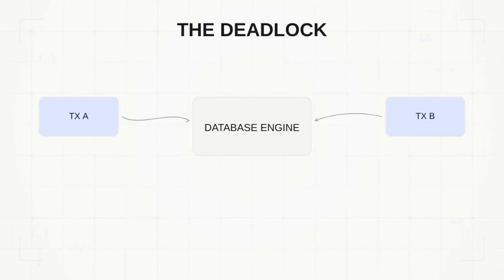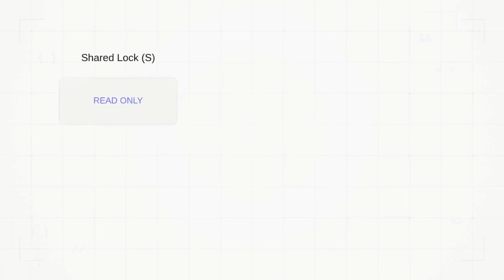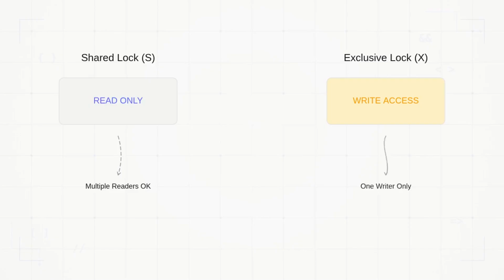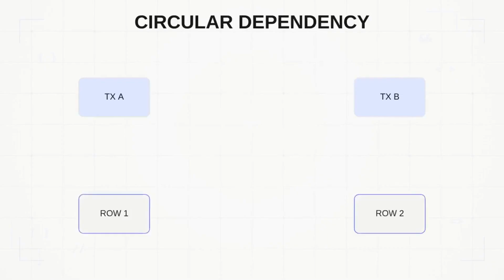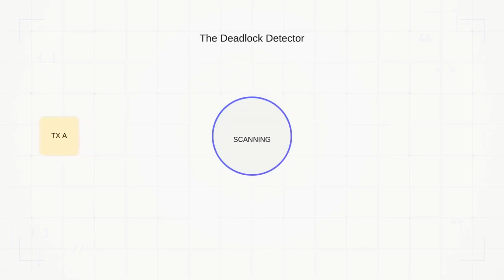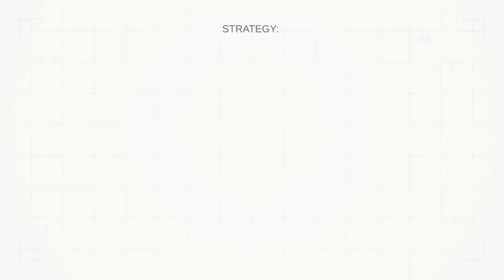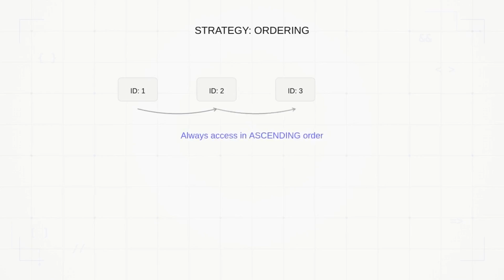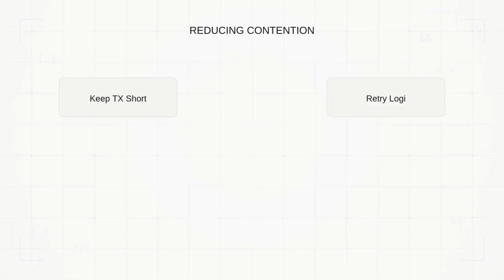Deadlocks: Why Your Database Suddenly Froze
Learn the mechanics of database deadlocks, why they occur in high-concurrency systems, and the architectural patterns used to prevent them. A deep dive into resource locking and circular dependencies.

📚 Chapters:
0:00 - Intro
0:08 - The Anatomy of a Database Freeze
1:02 - Understanding Shared and Exclusive Locks
1:54 - The Classic Circular Wait Pattern
2:41 - The Deadlock Detector: The Victim Search
3:28 - Prevention Strategy: Consistent Lock Ordering
4:14 - Best Practices for Transaction Design
5:00 - Mastering Database Concurrency
5:39 - Outro